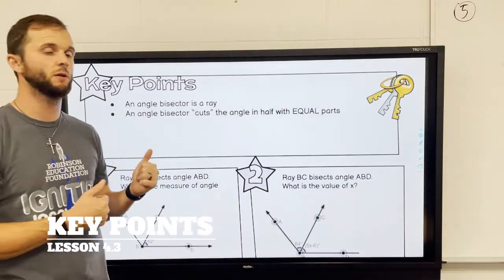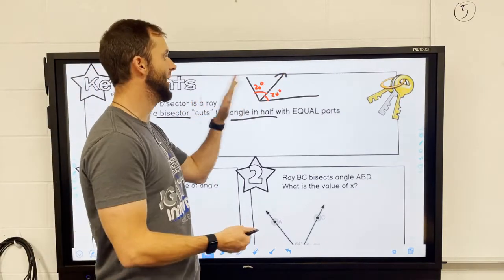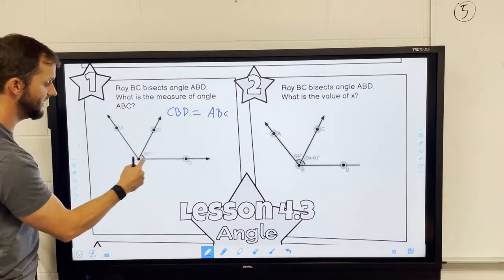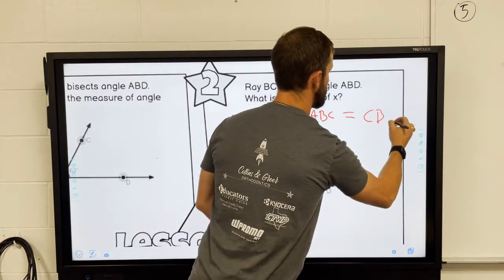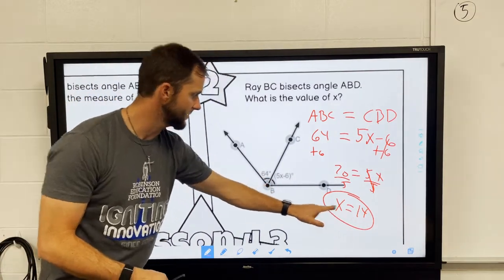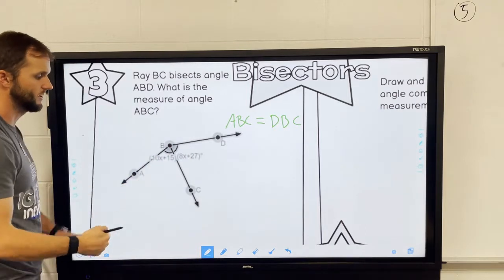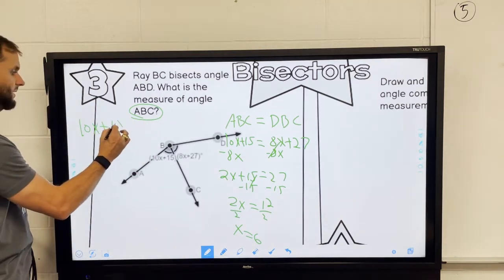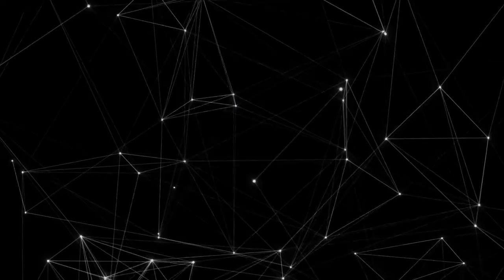4.3 Angle Bisectors